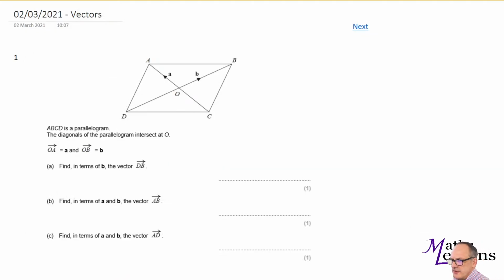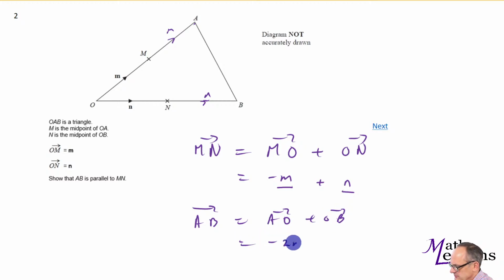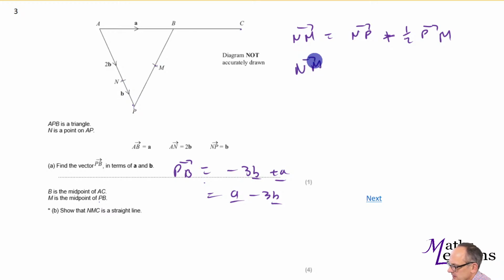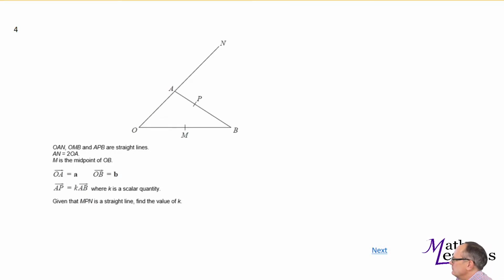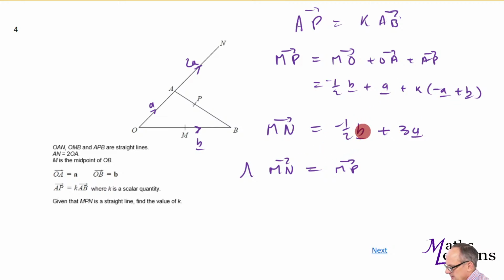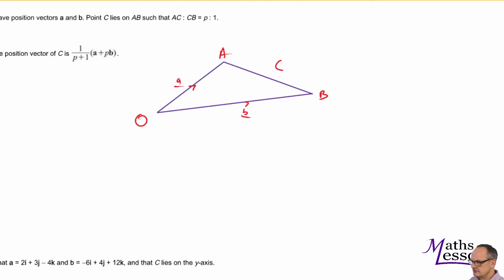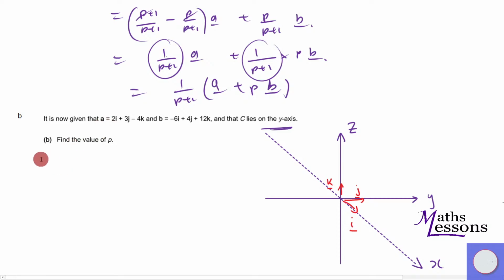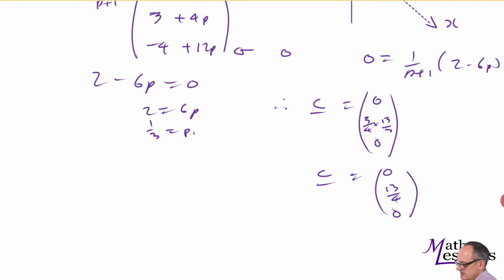Maths Set Zero - Vectors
For Year 10/11 who are aiming for grade 8/9 in GCSE, also maths students who want to prepare for A level or IB HL.

The theme for today is Vectors